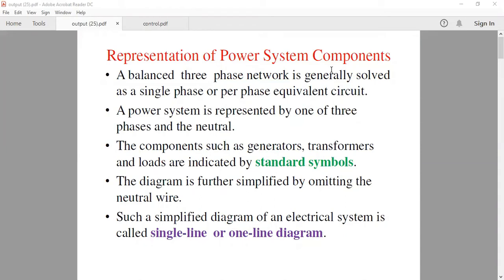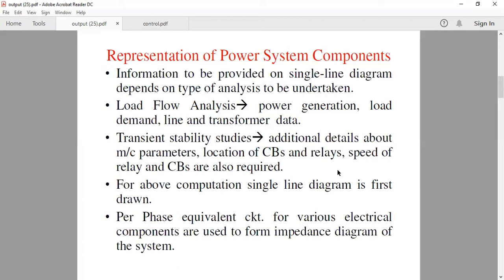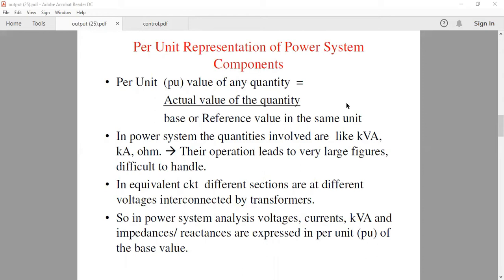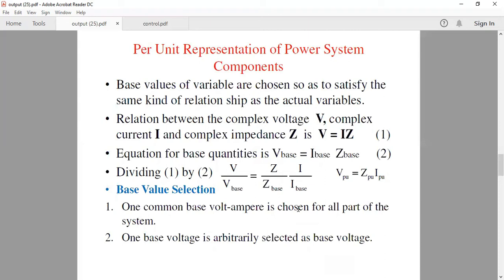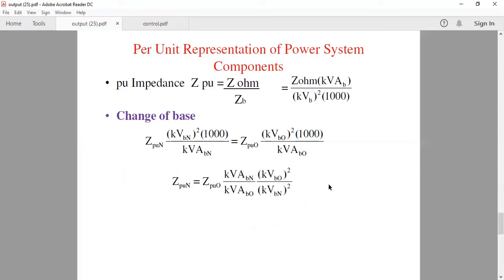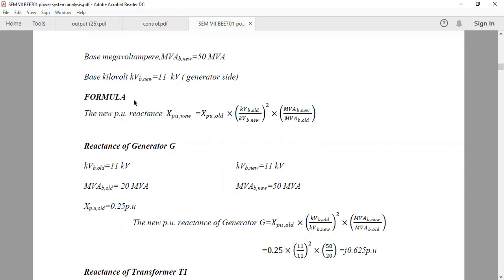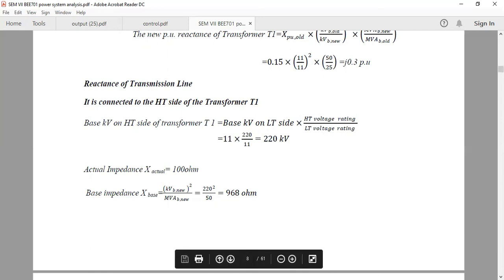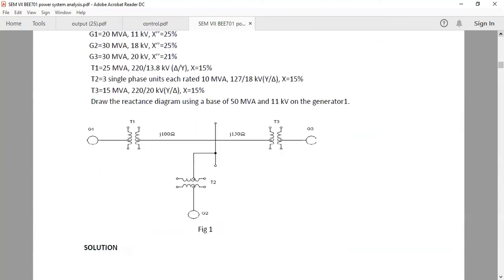Power System Operation & Control 02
. national and regional load dispatching centers,. power scenario in indian grid,requirements of good power system,necessity of voltage and frequency regulation,real power vs frequency and reactive power vs voltage control loops,system load variation,load curves,basic concepts' of load dispatching,load forecasting,. basics of speed governing mechanism and modeling,speed load characteristics,preliminaries on power system operation and control,psoc,ee8702,eee online test